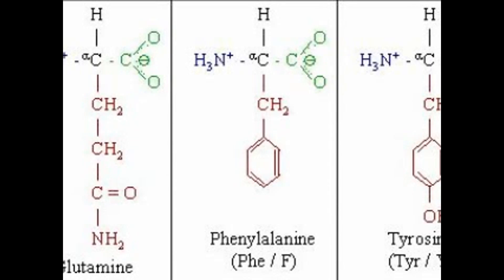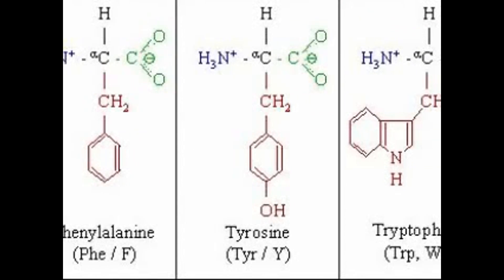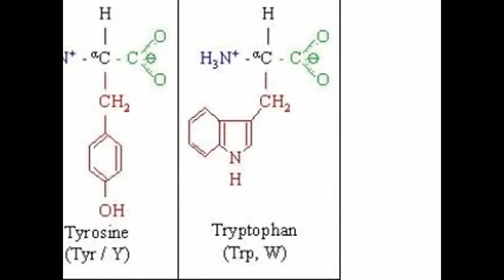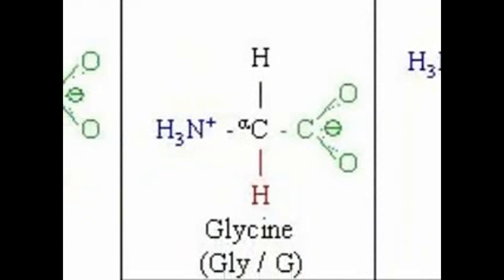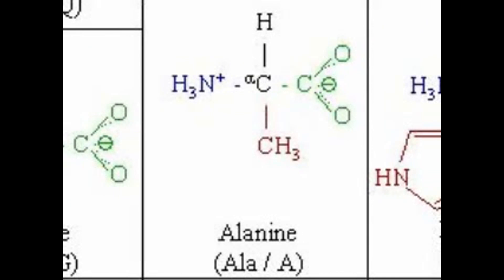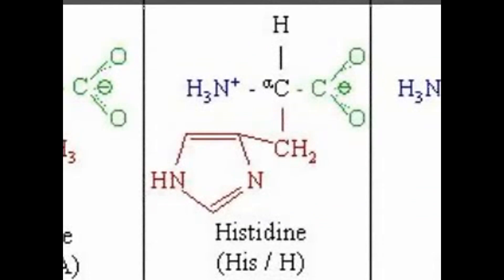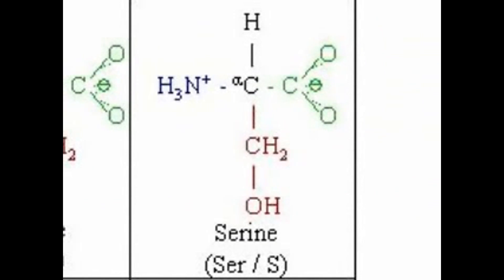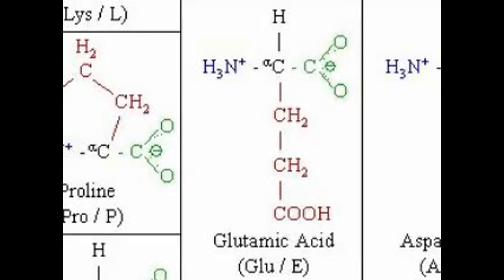Understanding Food - Part 2 - Nutrition by Natalie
Nutrition by Natalie

Understanding What You Eat

In this video Natalie explains exactly what a nutrient is and goes over each category.

This included descriptions of vitamins, minerals, carbohydrates, fats, proteins, amino acids and water.

Understanding these different types of nutrients can help you feel better, have more energy, eat better, become healthier, lose weight, and even lower your medical bills.

You can visit Natalies website at

This video may be copied, displayed or redistributed for any strictly non-commercial use only in its full unedited form. Alteration or commercial use prohibited.